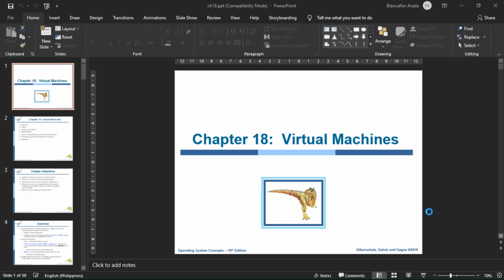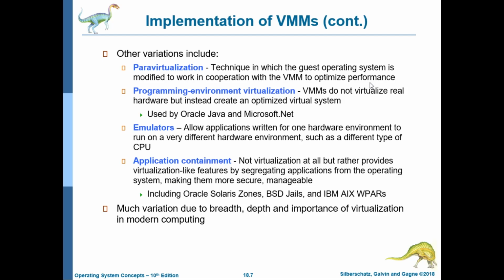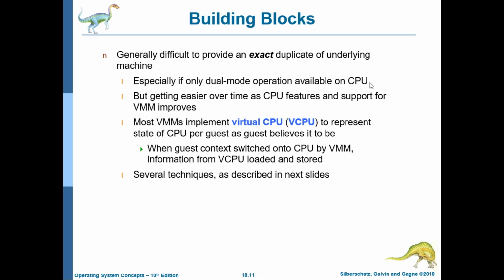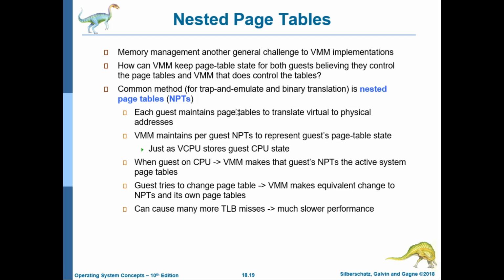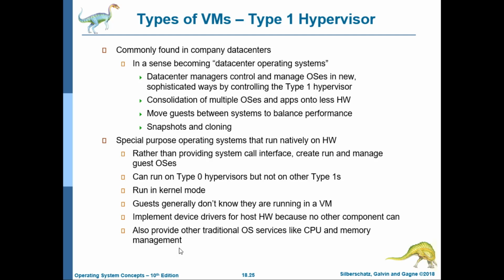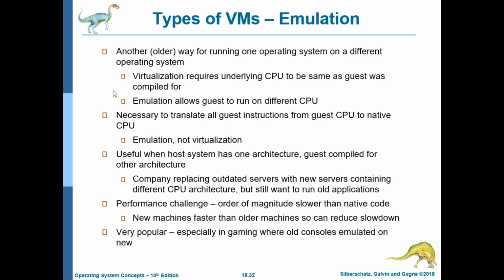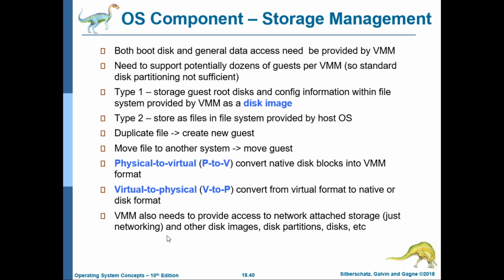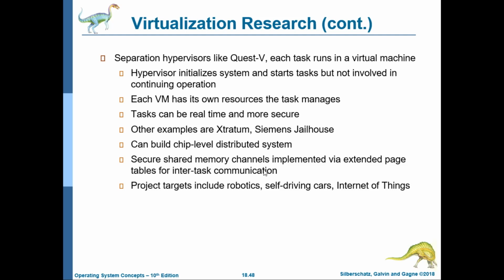[OPERATING SYSTEMS] 18 - Virtual Machines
Eighteenth of the Operating Systems Lecture Series